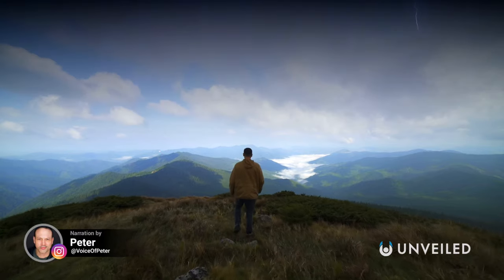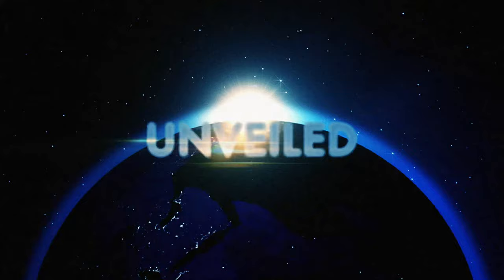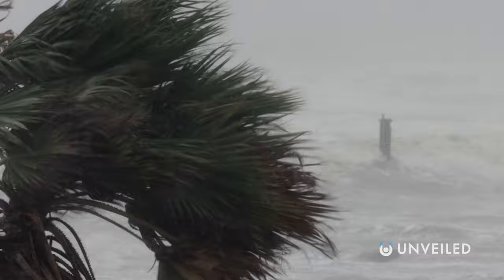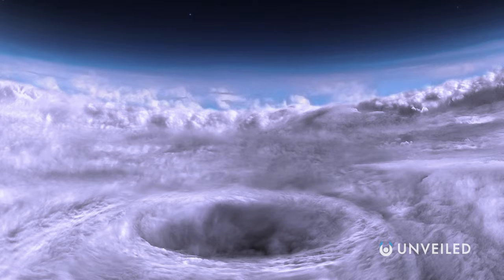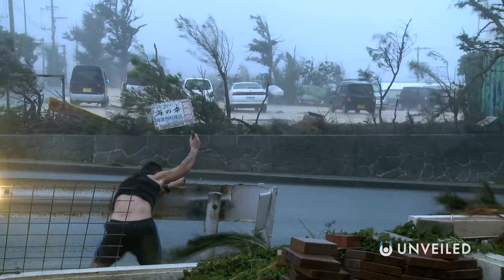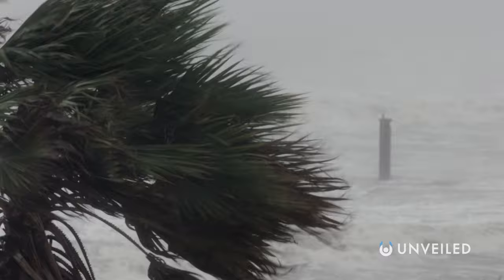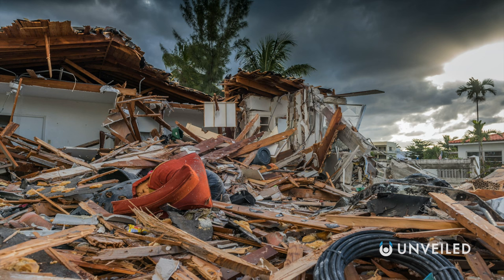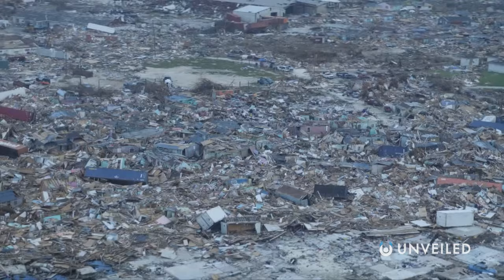What If a Category 6 Hurricane Hit? | Unveiled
The worst hurricanes imaginable! Join us, and find out more!

In this video, Unveiled takes a closer look at the WORST hurricanes imaginable! At present, the Saffir-Simpson Scale to measure hurricanes only goes up to Category 5... but there are some calls to increase it to Category 6! So, what could that mean? And what does a Cat. 6 storm REALLY look like?

0:00 Intro
0:38 How the Saffir-Simpson Scale Works
2:31 Do We Need Category 6?
4:13 The Damage and Destruction
5:54 What Can We Do?
7:52 Conclusions